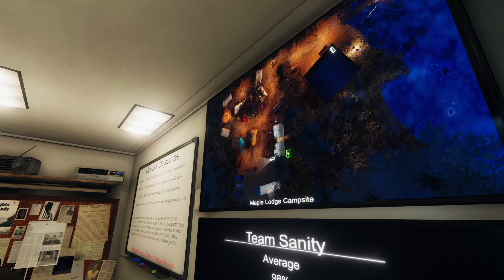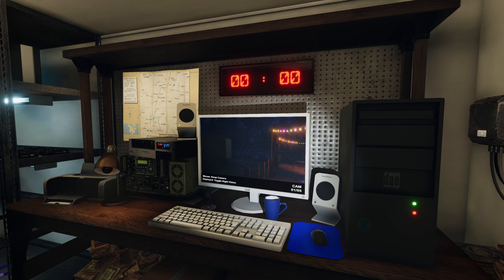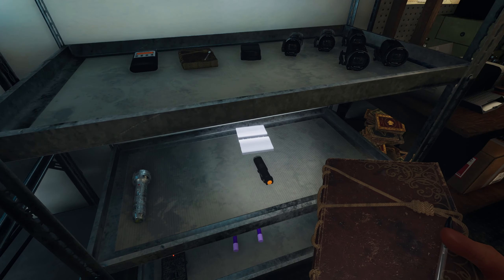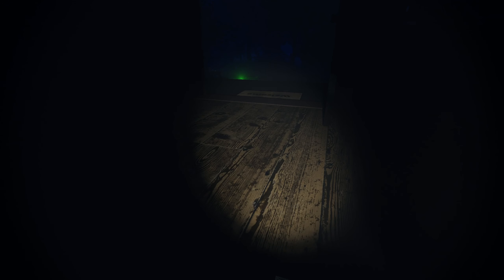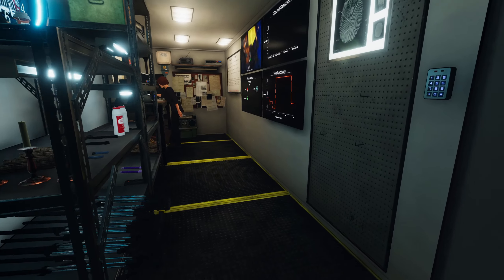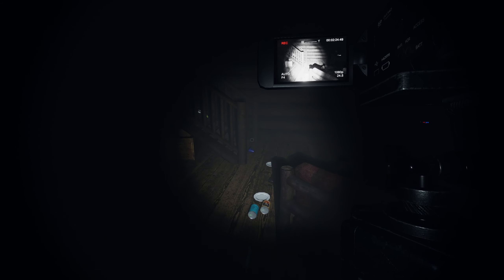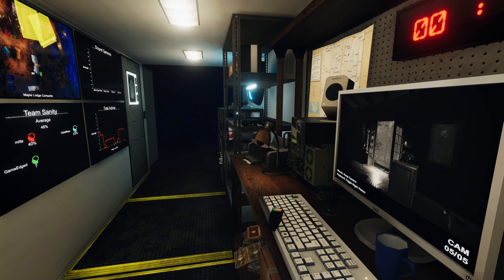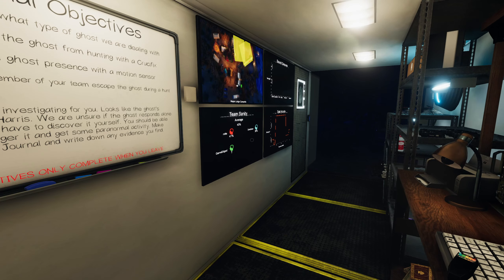I BARELY ESCAPED THIS GHOST AT THE CAMPSITE | Phasmophobia Gameplay | S2 30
A clear night for this investigation and our ghost is fast and difficult to see, perhaps sound sensors will help pin down the target area. The evening doesn't go to plan and I find myself in a deadly game of hide and seek.
My edited point of view taken from a Live-stream with Game Edged and SeleBear, recorded November 11th, 2021.
Phasmophobia Multiplayer Gameplay

We're playing the NIGHTMARE update: A haunted campsite, new ghost types, difficulty changes and more.